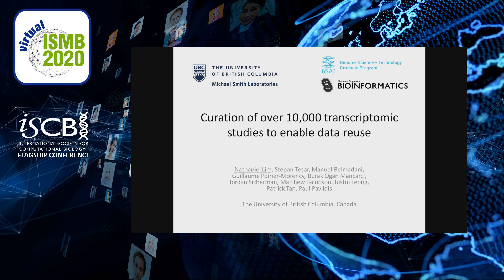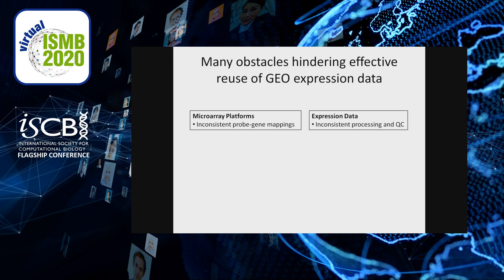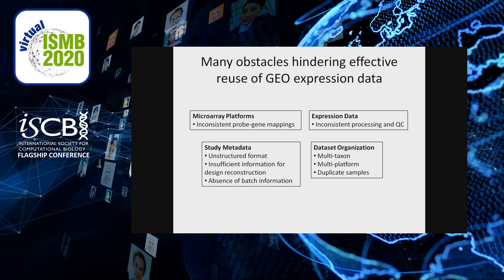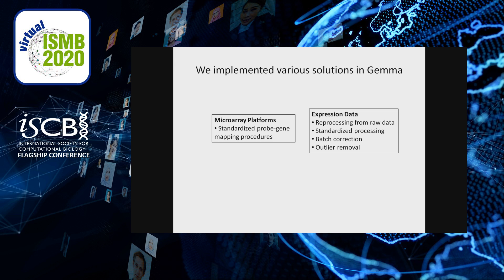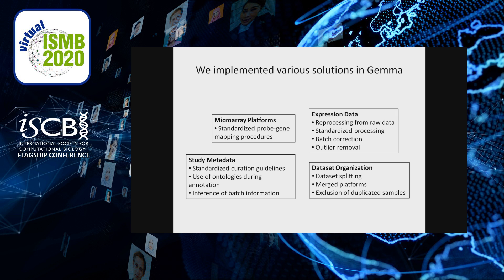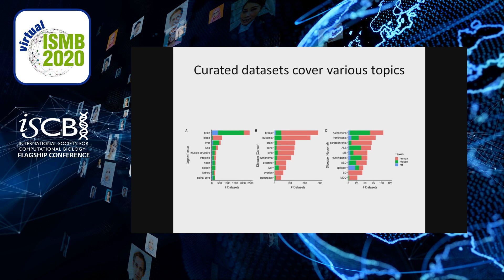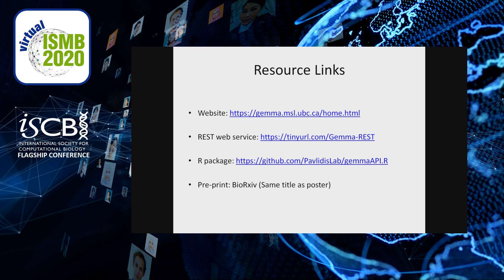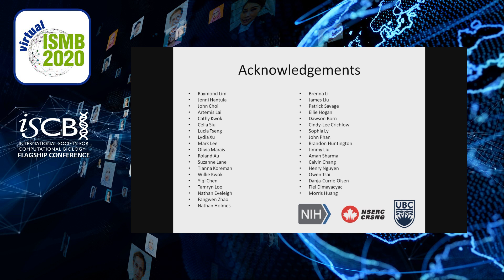Curation of over 10,000... - Nathaniel Lim - General Computational Biology - ISMB 2020 Posters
Curation of over 10,000 transcriptomic studies to enable data reuse - Nathaniel Lim - General Computational Biology - ISMB 2020 Posters